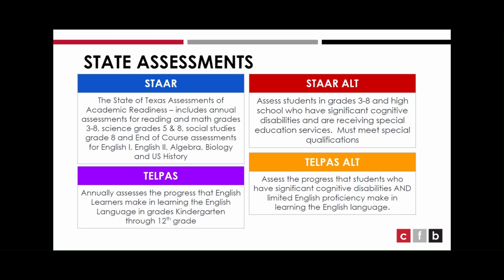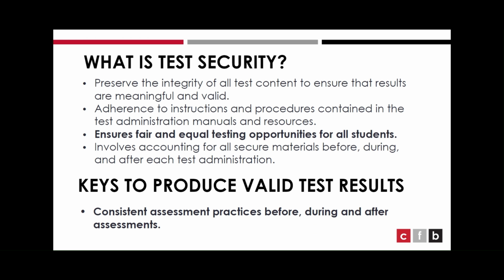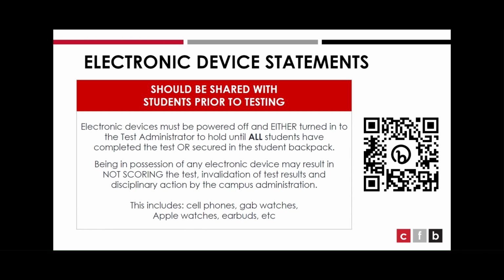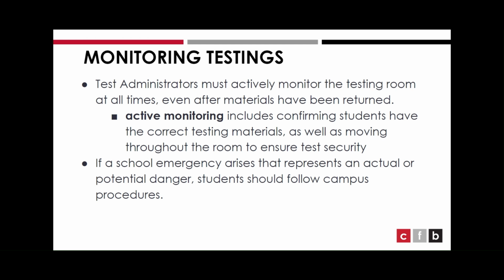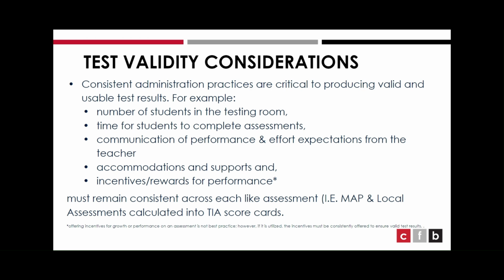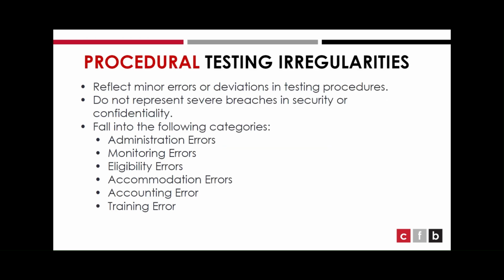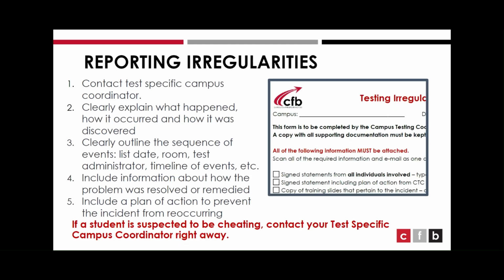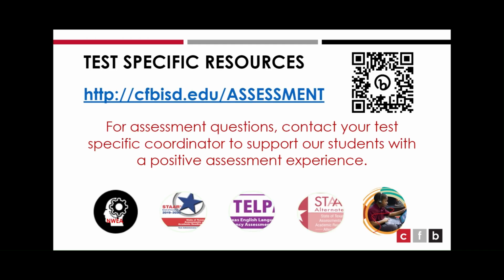Assessment Security & Validity